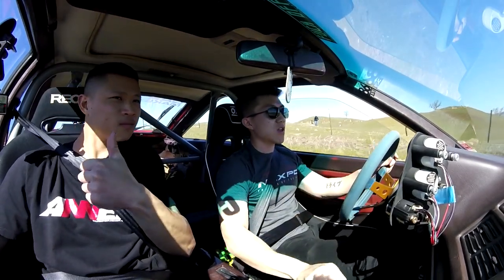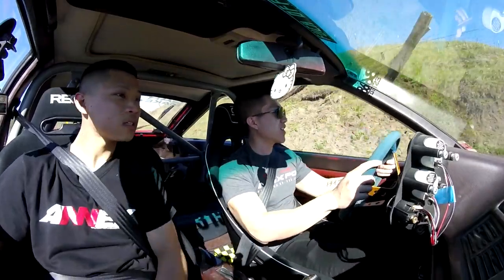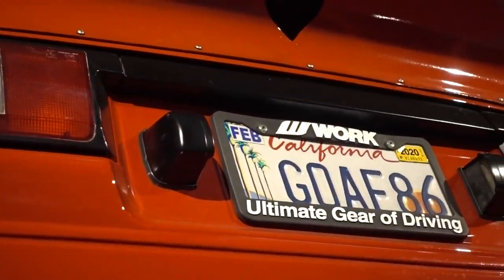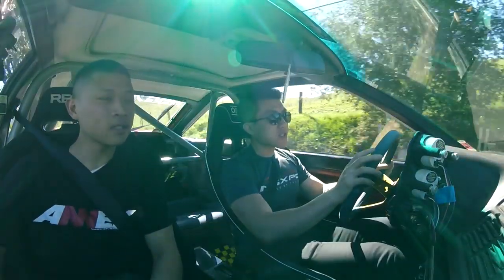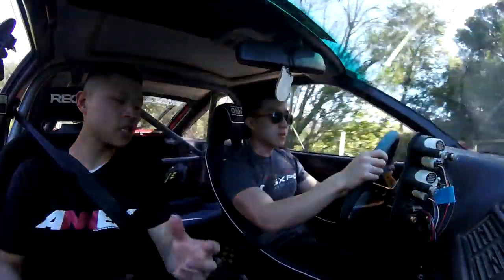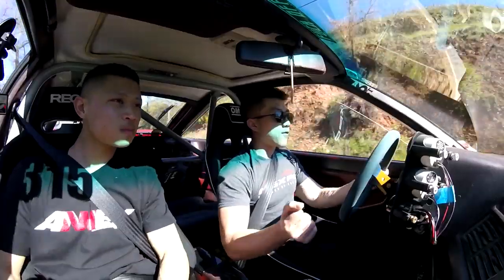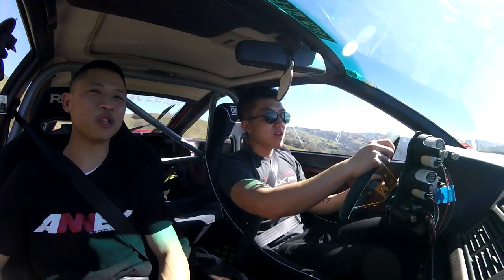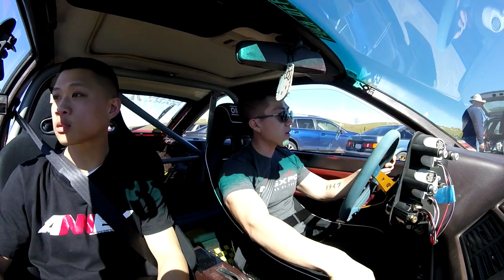Ezekiel's Toyota AE86 Review - Built Big Port 4AGE!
Every Initial D fan's wet dream...

CM Autohaus AE86 Mod list:
1985 Toyota Corolla GTS

Engine:
4AGE “Big Port 3rib” built by CM Autohaus
0.5mm Oversize OEM pistons
HKS Headgasket
HKS Cam Gears
Toda Valve Springs
Tomei Poncams
ARP headstuds, rod bolts, flywheel bolts, pressure plate bolts
Ported head
Balanced and blueprinted bottom end
20v Silvertop Oil Pump
Martelius Group A XL header (prototype)
TRD Spark Plug Wires
MSD Blaster Coil
K&N Intake Kit
Yoshimitsu Garage Oil Block Off
Improved Racing Remote Oil Thermostat
Derale 32row Oil Cooler
-10AN Vibrant Braided Oil Lines and Fittings
Unknown Catch Can
Mishimoto Radiator

Drivetrain:
Cusco Engine/Trans Mounts
Custom 2 piece driveshaft (Southbay Driveline)
Custom ACT pressure plate/disc (Battle Garage RS)
Toda “style” flywheel
Altezza J160 6 speed transmission (thank you Wes)
  - SQ Engineering adapter kit
  - JSP shifter relocation
  - ZN6/ZC6 Shifter/Reverse Lockout
S15 Silvia 6th gearset
Techna-Fit SS Clutch Line
Tomei T-trax Advance 1.5way
Weir 4.3
Weir Solid Spacer

Brakes:
Mazda FC Front Calipers
Mini Cooper S front rotors
Silk Road Rear Brake Adapters
Nissan S13 rear rotors
Kotex Pads
Techna-Fit SS lines
2000 NonABS Camry Master Cylinder
Wilwood Proportioning Valve

Chassis/Suspension:
Unknown JDM Rollcage
Annex Suspension Group Motorsport Coilover System (Prototype)
  - Swift 8k Front Springs
  - BGRS x Swift 5.5k Rear Springs
Carbing Front Strut Bar
D-Mac Tension Rod Brackets
Battle Version Outer Tie Rods
Battle Version Tension Rods
MA60 Supra Inner Tie Rods
Prothane Poly Bushing Kit
Custom Panhard Bar
T3 Extended Front LCAs
T3 4 links
T3 Panhard Drop Bracket
T3 Rear Swaybar Drop Bracket
T3 RCA
T3 Traction Brackets
DePowered Steering Rack
Whiteline Front Swaybar

Interior:
Expert OZ LHD Floor Mats (Shock The Mob/Jacmob86)
Autometer/AEM Gauges
Recaro SR3 Passenger seat
OMP WeaponR driver seat
OMP Steering Wheel
Buddy Club Seat Rails
AE86 TOMS Cupholder/Knee Bolster
Securon Seat Belts

Wheels:
Gram Light 57 15x8 +0
Yokohama Advan AD08R
ARP IS300 Wheel Studs
Muteki Lugnuts